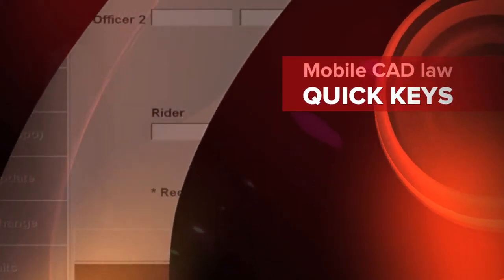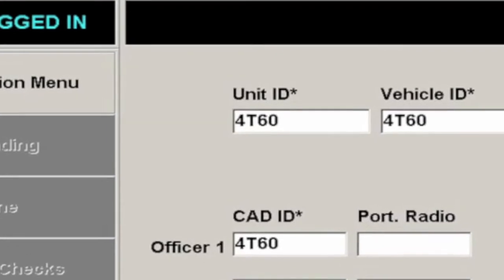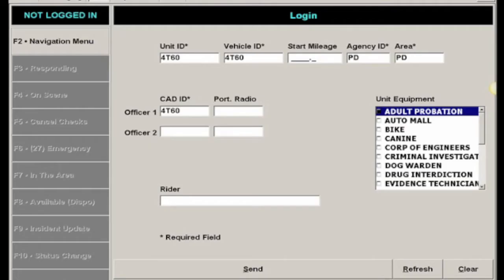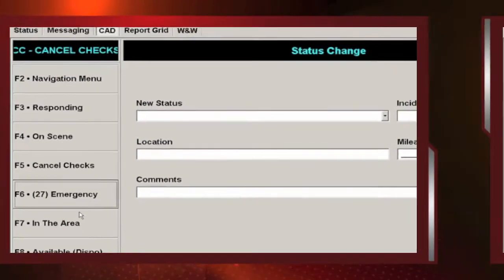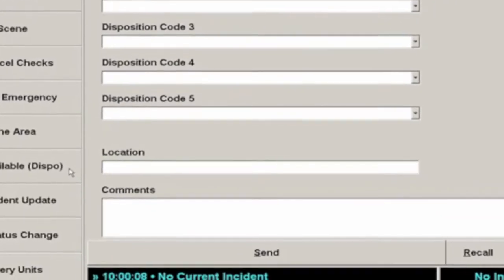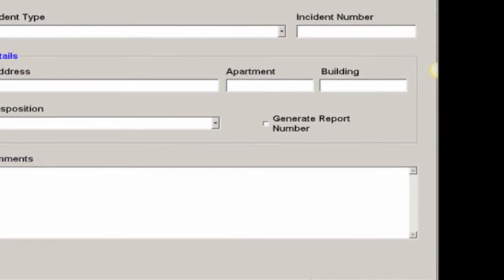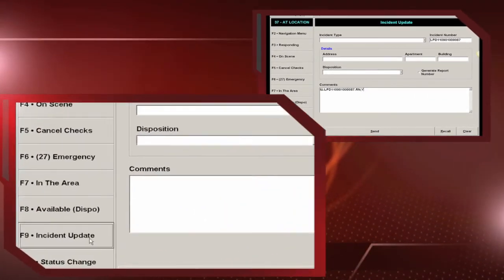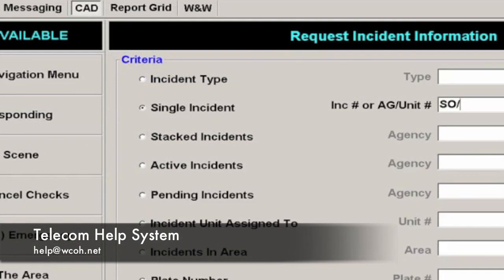MobileCAD QuicKeys (LAW)